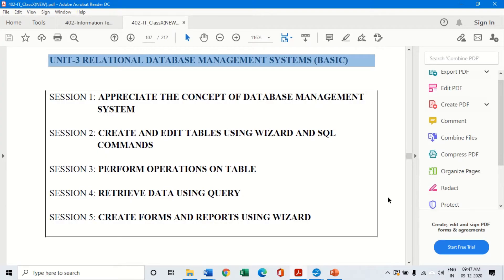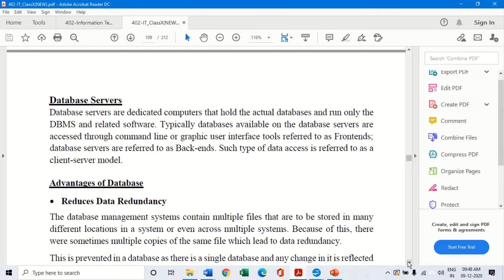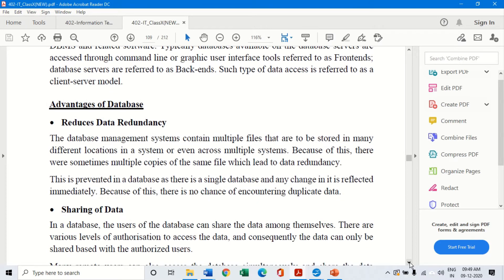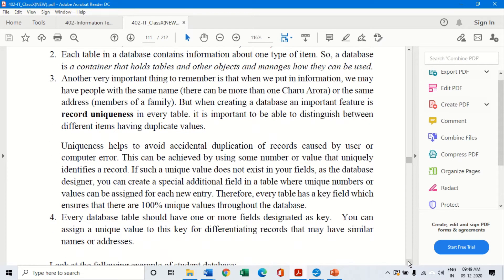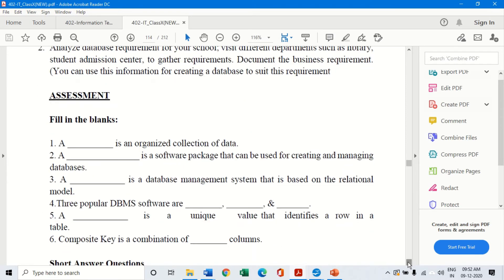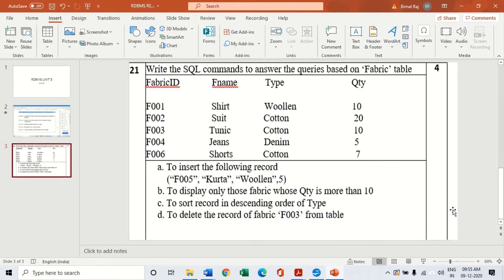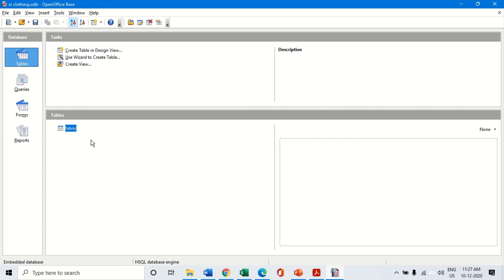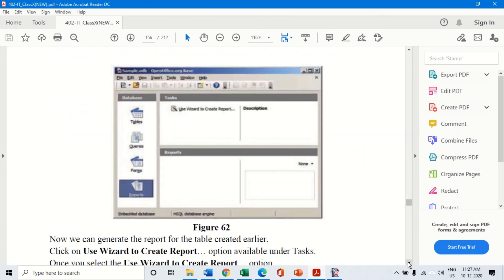class_10_information_technology_rdbms_revision_14_dec